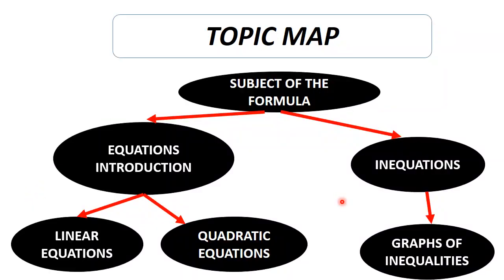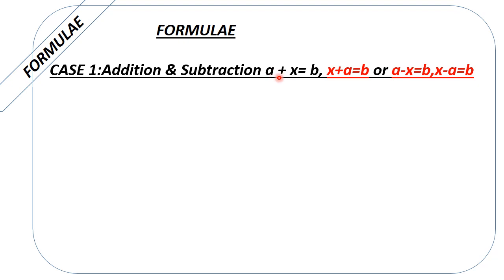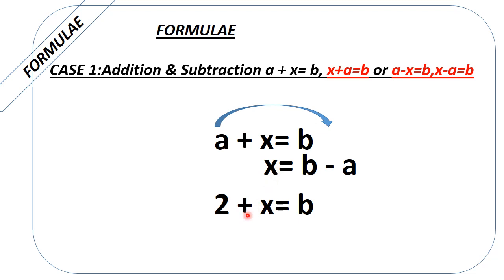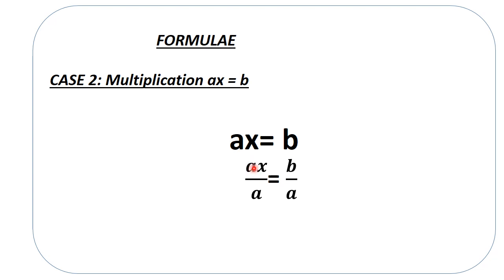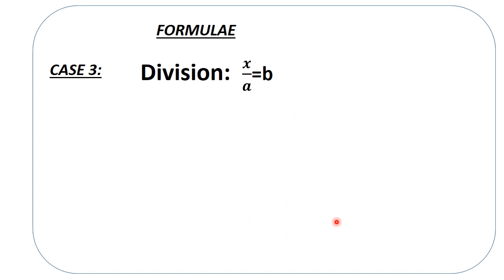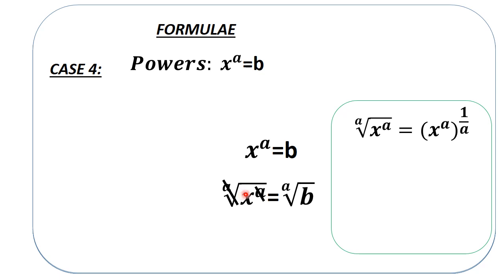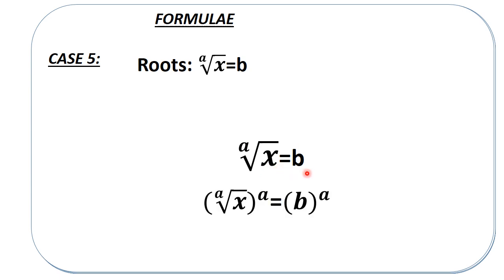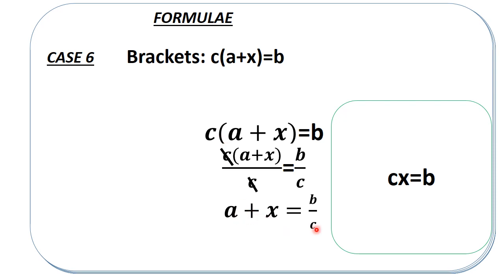13. MAT21: SUBJECT OF FORMULA 1